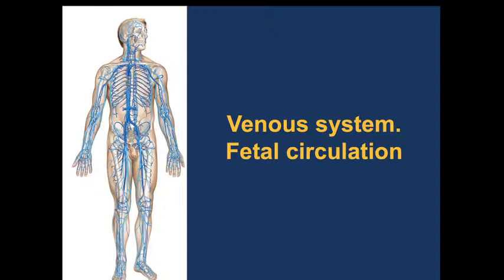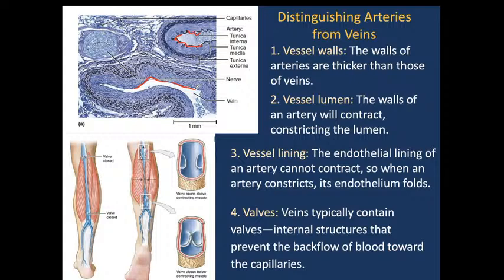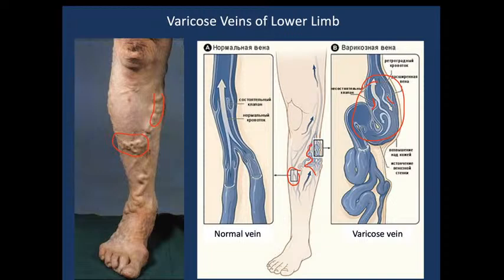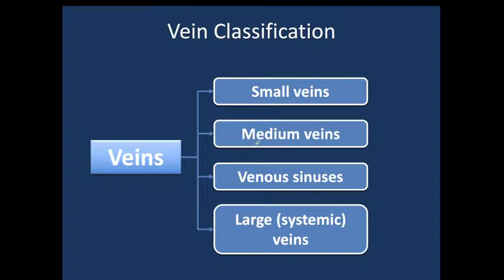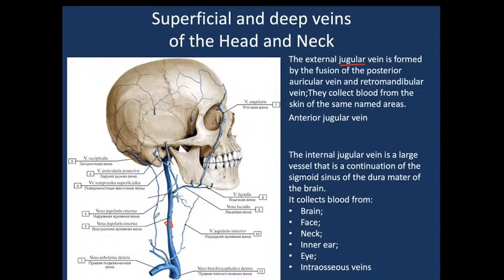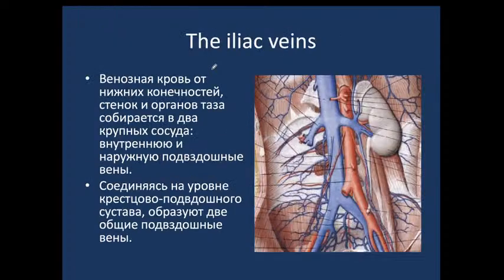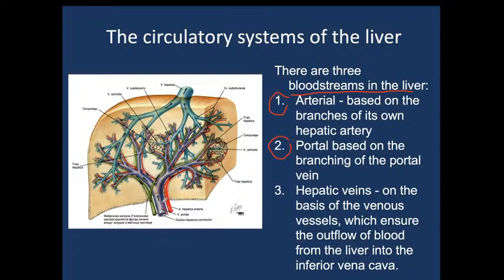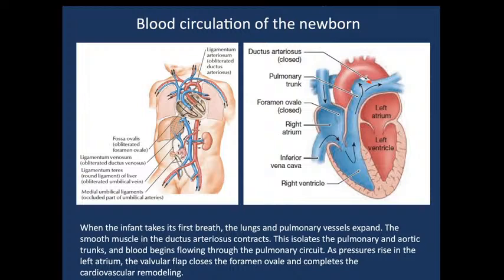Anatomy of the venous system. 15.06.21 - 14:15